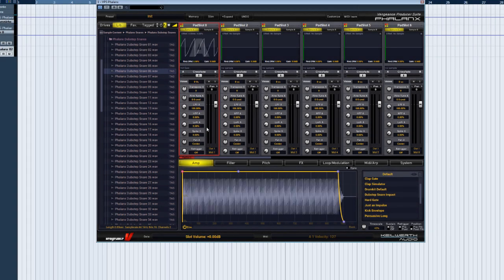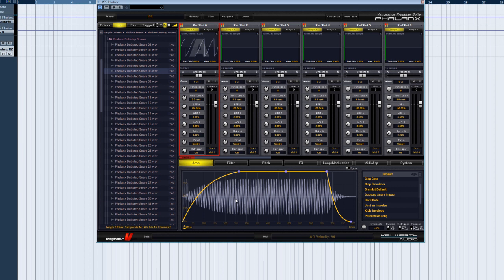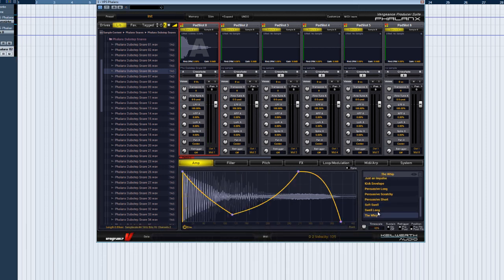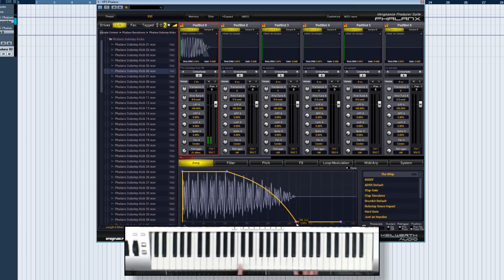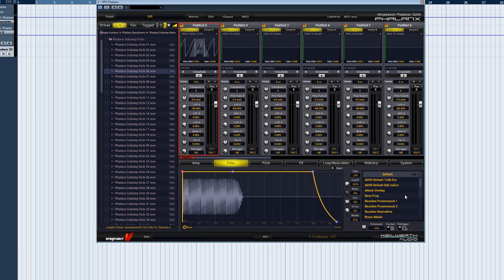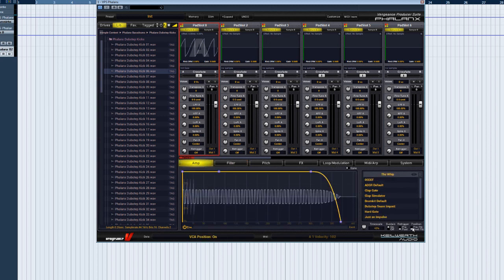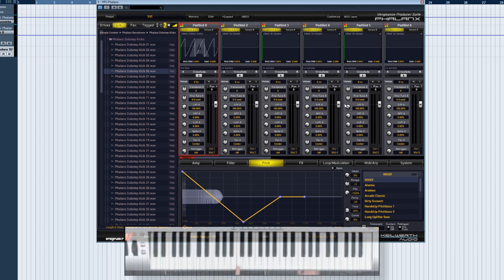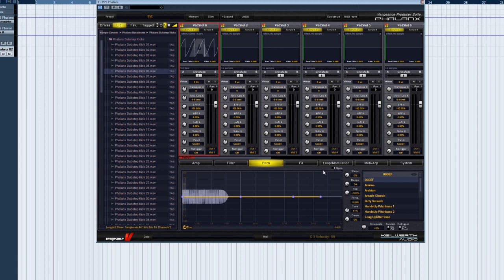Vengeance Producer Suite - Phalanx Tutorial Video: 03 Envelopes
Welcome to the Vengeance Producer Suite Phalanx Tutorial Video
Episode 03: Envelopes

please find more informations on vengeance-sound.com

ps: on the end of the video you will find a menu selector, which helps you navigating through all 10 tutorial videos.